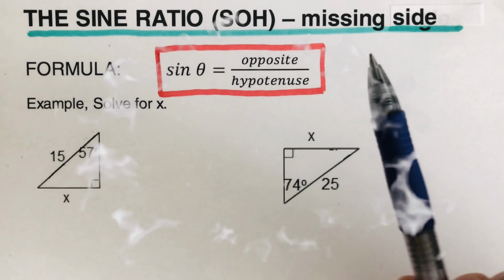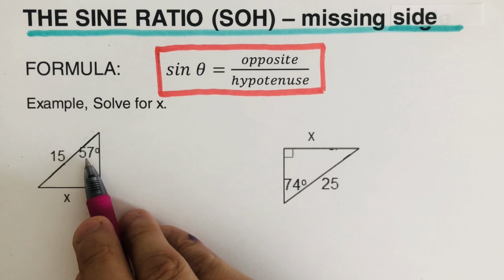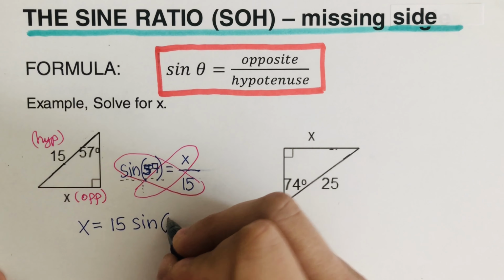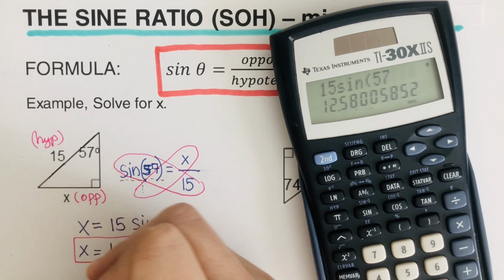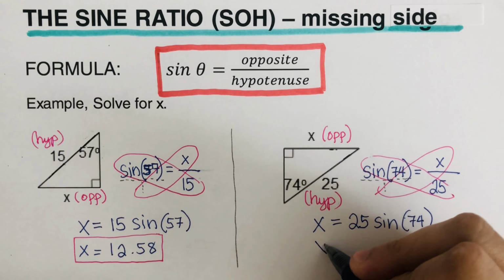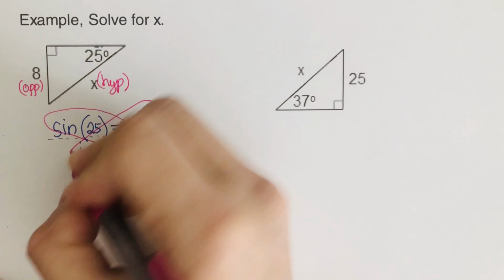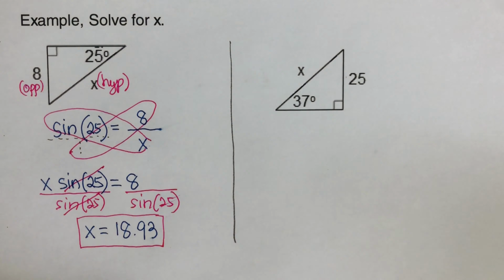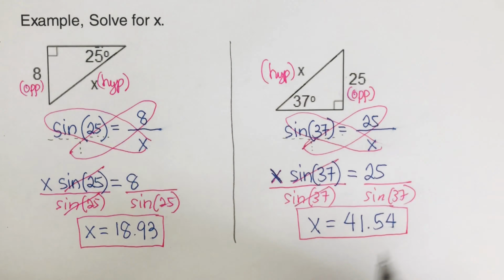How to Use the Sine Ratio SOH - with Missing Side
This video will explain how to use the Sine ratio, opposite over hypotenuse, in oder to solve for the missing side of a right triangle.